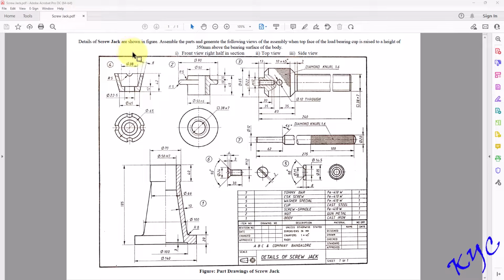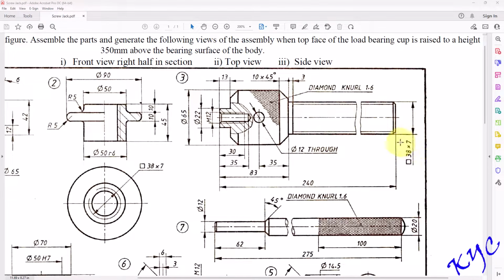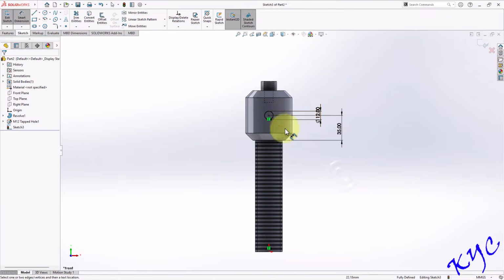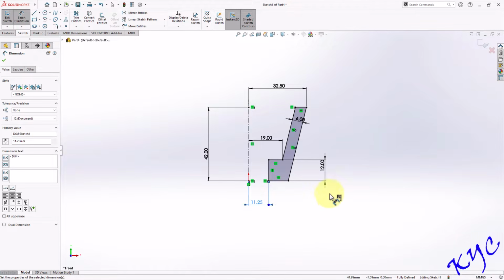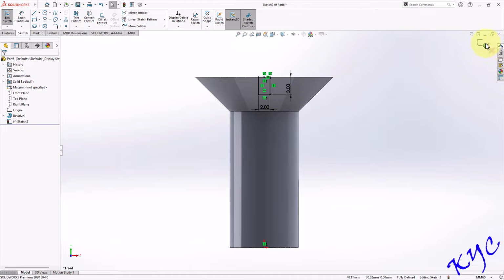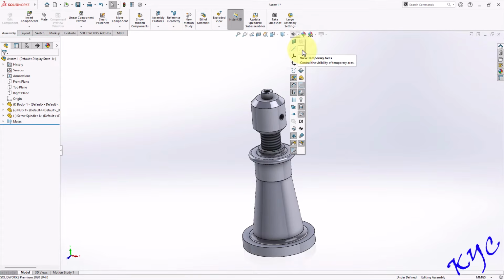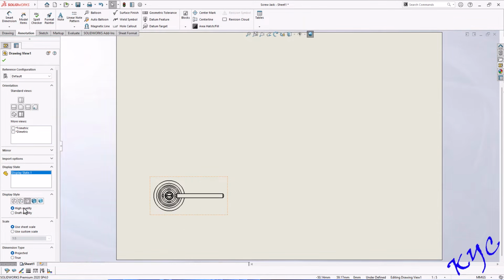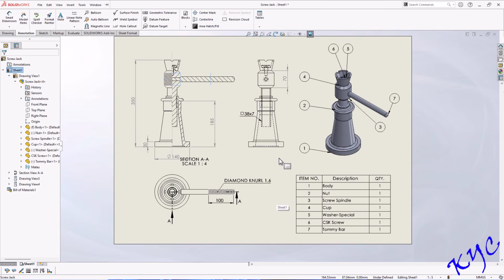Screw Jack in Solidworks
Screw Jack Modeling and Assembly in Solidworks for Engineering Students.